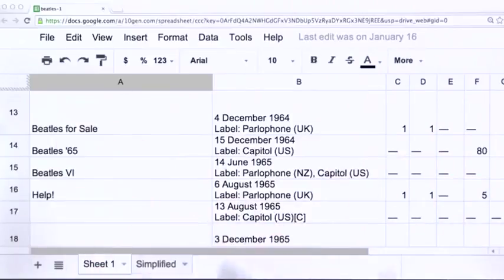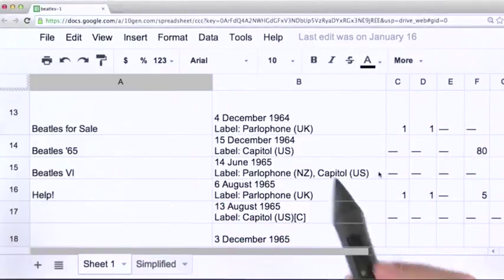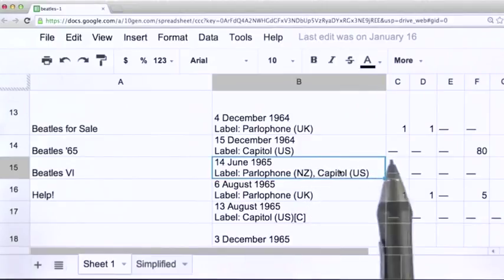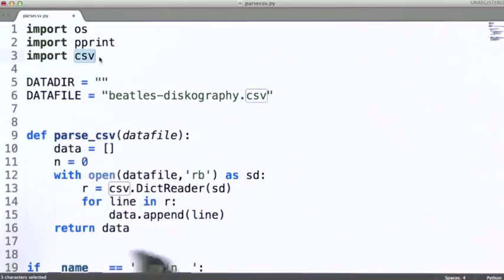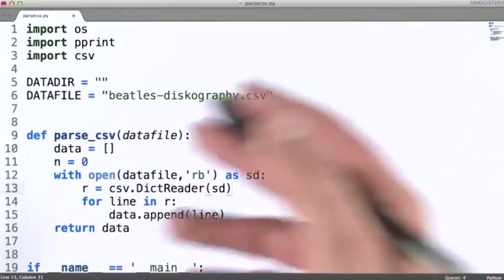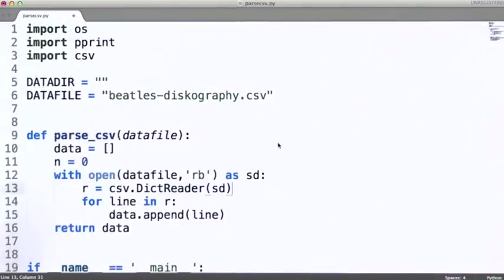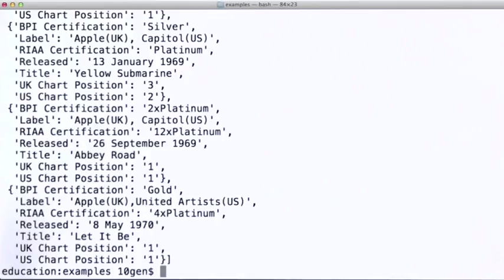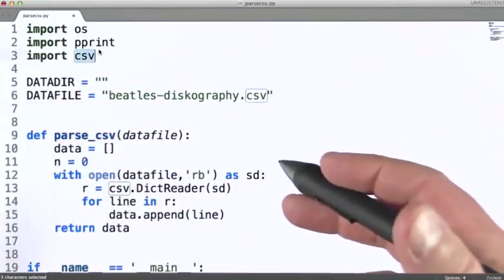11 Using CSV Module